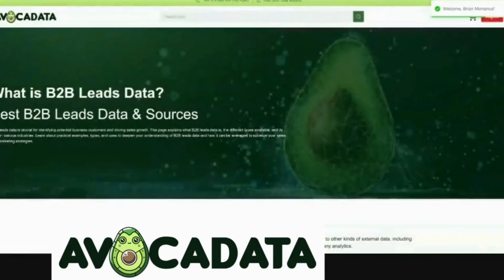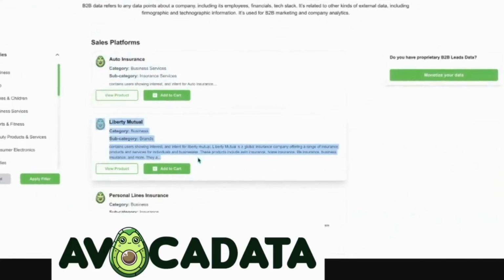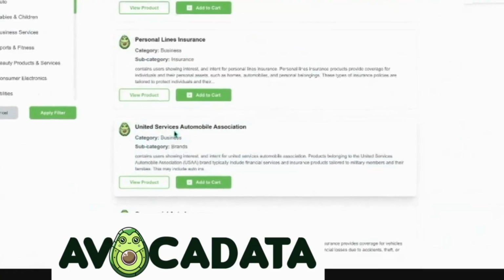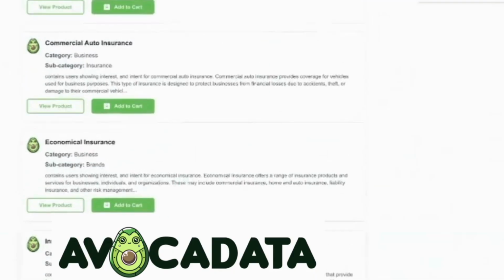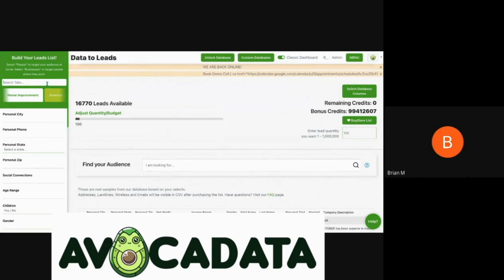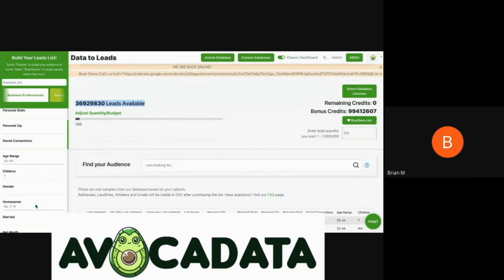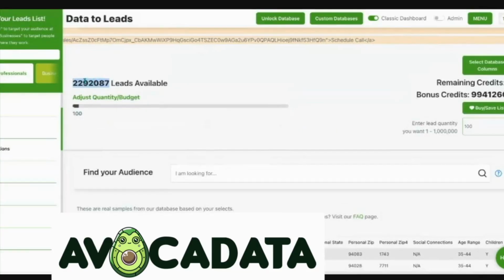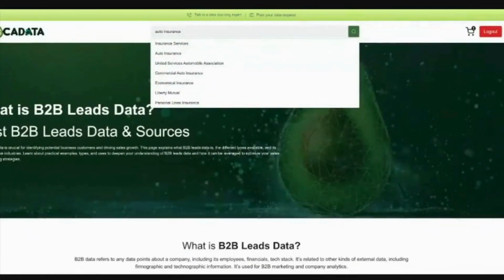Creative Data Targeting: High Intent for Niche Audiences & Life Insurance Leads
Ready to take your lead generation and audience targeting to the next level without breaking the bank? In this video, we explore the powerful capabilities available with our $499 package, focusing on how you can compile and filter various data sets within your own dedicated space, referred to as your "brick." This feature is live now and accessible through your standard profile login.

With the $499 package, you gain the ability to mix and match different data sources to build highly specific lists. For example, if you're targeting the auto insurance market, you can select a general auto insurance database. But you can also layer in data sets of people associated with specific providers like Liberty Mutual or USAA.

A word of caution, however: when combining multiple related databases, it's crucial to be strategic. Selecting both Liberty Mutual and USAA data sets might mean you encounter the same individual in both lists if they've interacted with multiple providers. Paying for the same contact twice is inefficient. Our recommendation is often to start with one or a few core databases and then adjust by adding or removing others as you analyze your results. This iterative approach ensures you optimize your spend and data quality.

The power of this compilation feature extends to tackling more complex targeting challenges. We address a user's excellent question about finding a B2C audience: parents with girls aged 6 to 17. While there might not be a single button for "parents with girls ages 6-17," the platform allows for creative solutions. One method is to start with a broad demographic filter, like "business professionals" who "have children." By then considering the likely age range of parents with children in the 6-17 age bracket (e.g., 35-44), you can filter down to a significant audience – perhaps 2.2 million people or more in that age range who are identified as having children.

An even more direct and often more effective method is leveraging intent data. Instead of relying solely on demographics, think about what someone interested in products or services for girls aged 6-17 might be searching for or showing interest in online. For instance, searching our intent databases for keywords like "Barbies" provides a strong indicator that there's a child, likely a girl, in the household who is interested in Barbies. While this could be a grandparent or aunt, it signifies a direct relationship with someone in the target age group.

This is where creativity becomes your most valuable asset, especially if you're a white-label partner providing solutions to clients. People pay for the expertise to figure out these nuanced targeting strategies using the available data. There's no one-size-fits-all, beyond the basic methods of outreach like emailing, dialing, or running ads.

To further refine intent-based targeting, don't stop at just one keyword. Using a multitude of related terms (e.g., My Little Pony, Fisher Price, science toys, consumer goods related to children) will help you build a more comprehensive audience profile. Our databases include various categories like "toys," "consumer goods," and even "travel" or "science," which can be creatively used to define your audience based on their demonstrated interests. Features like searching under "babies and children" categories are also available to help compile these targeted lists.

The $499 package empowers you to be a data strategist, combining different angles – from demographics to online intent – to pinpoint the exact audience your or your clients' businesses need to reach.